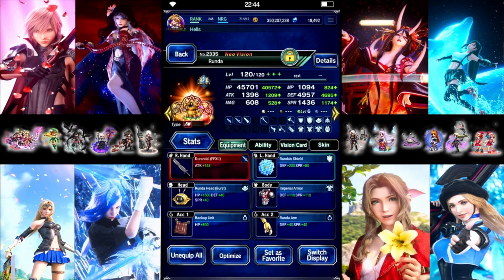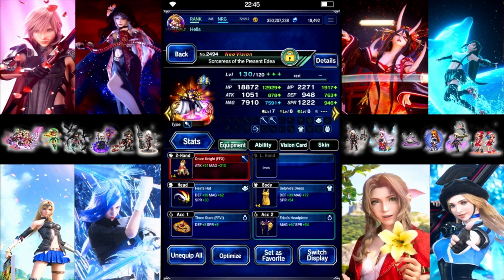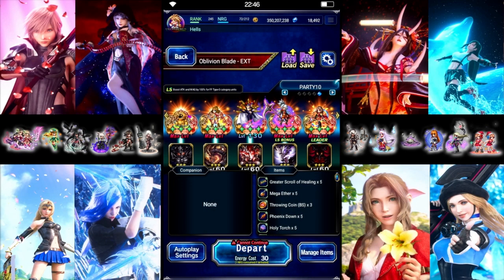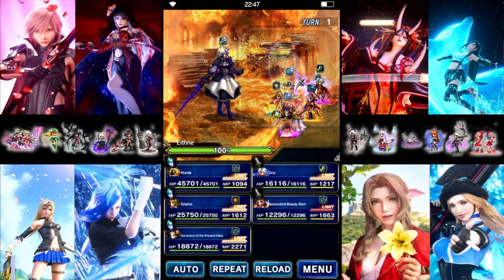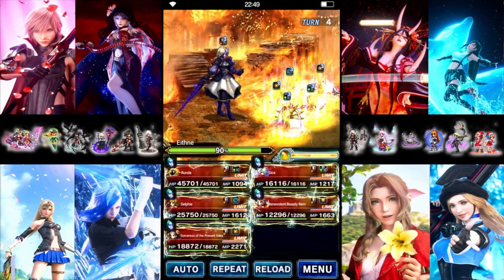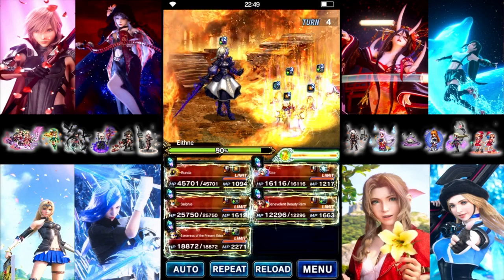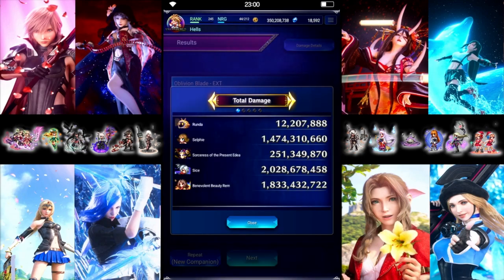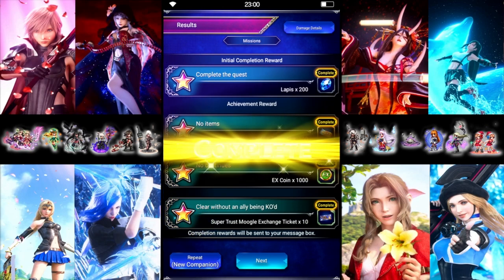[FFBE] Oblivion Blade - EXT (Budget - All Missions)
Budget all missions clear of the Eithne challenge fight.  Team setup for easy repeat but does take 30 turns to kill.  Team overview at the start.